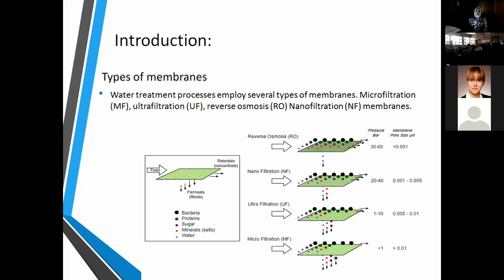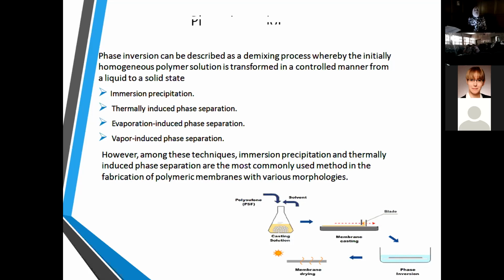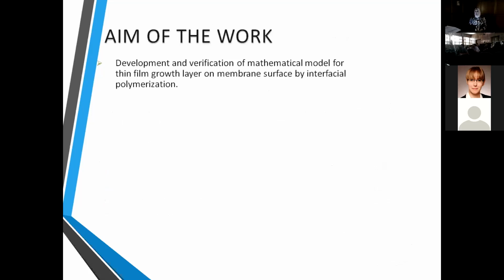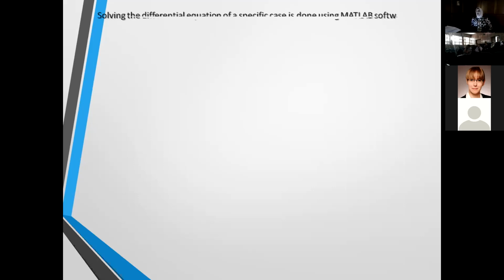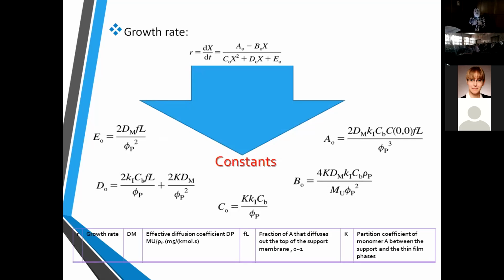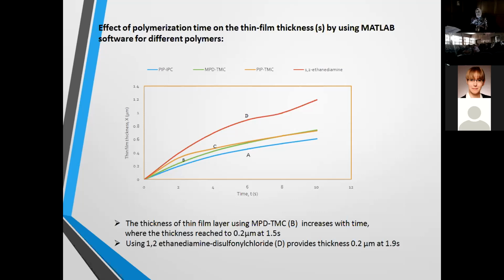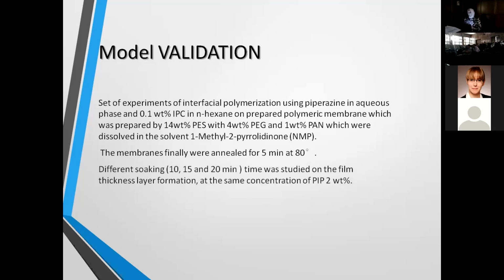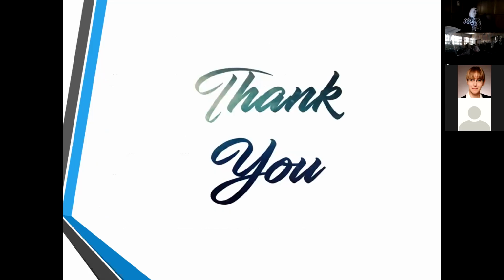Eng. Shaimaa M Khater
MSc Student in Chemical Engineering Department, Faculty of Engineering, Alexandria University, Alexandria, Egypt
MTAIC 2021-231
Controlling of Thin Film Membrane layer Growth Mathematical Model